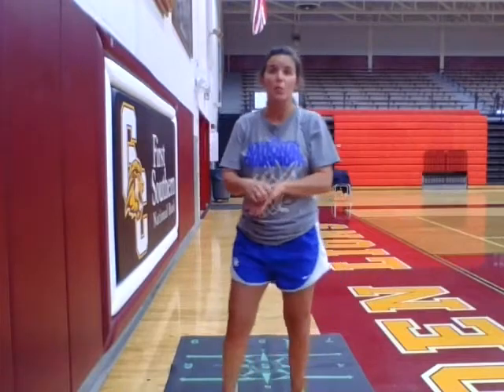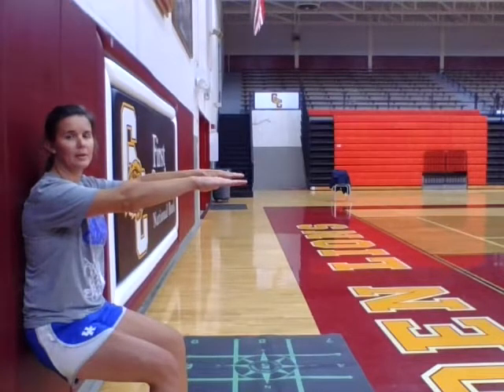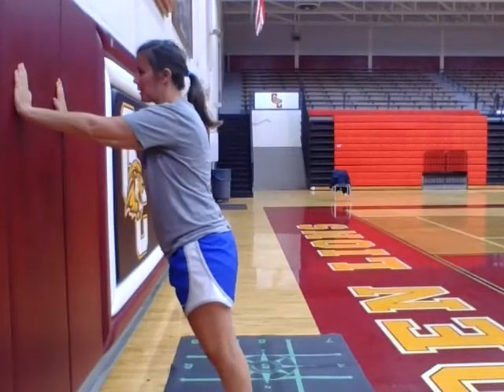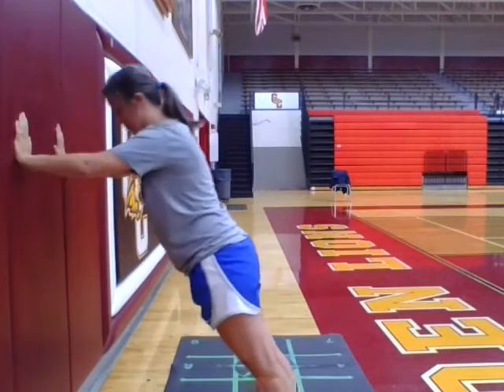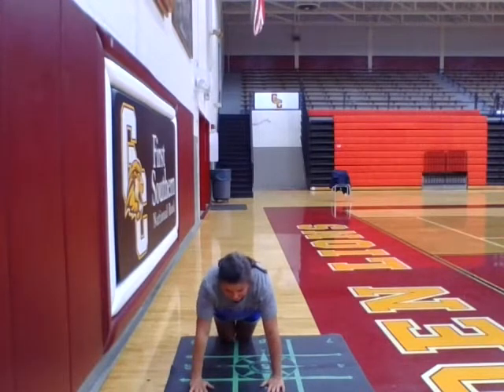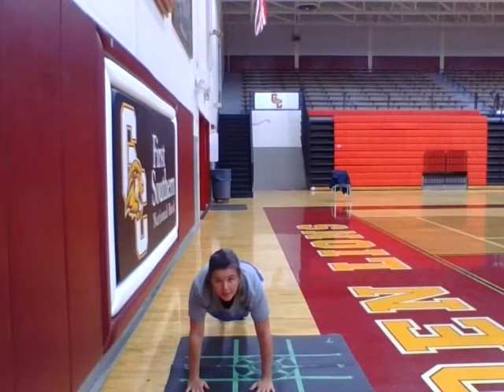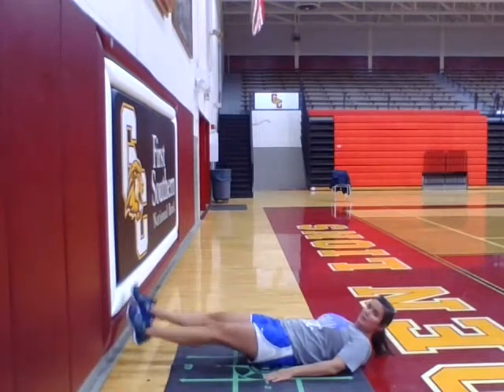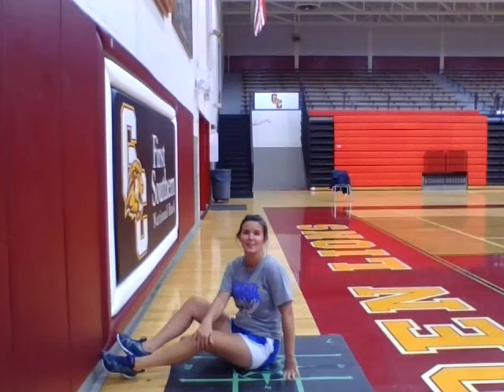Workout Wednesday! 9-2-20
Workout Wednesday with Mrs. Clark! Do these workouts over time to build up muscle strength and endurance.